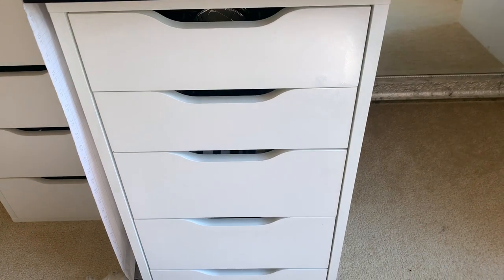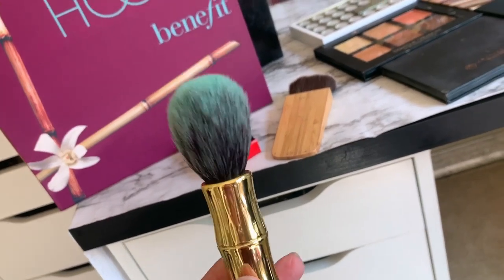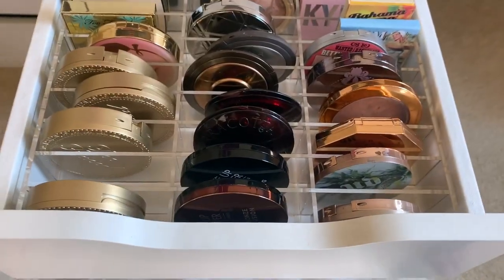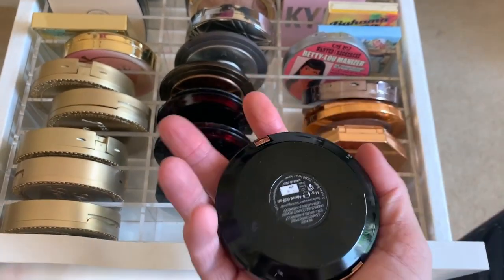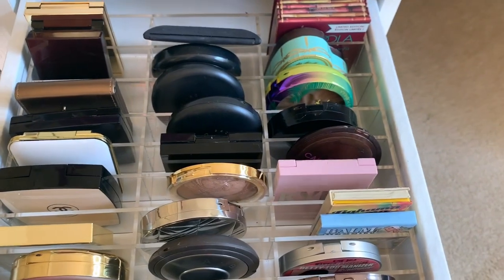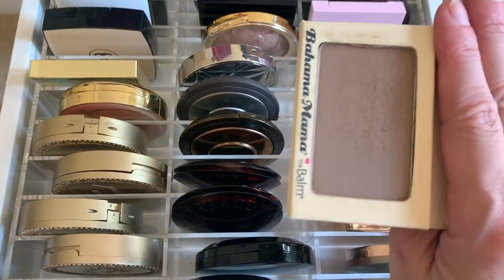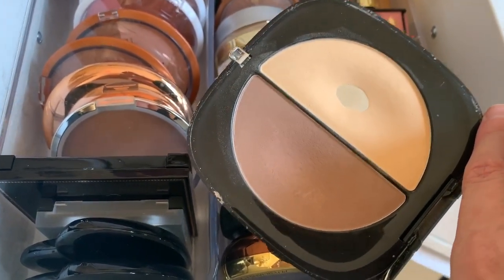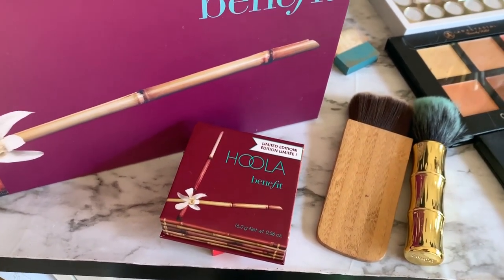Bronzer Collection and Giveaway !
Hey Loves!  She is on a roll! I am she lol 😂. I have no clue how this video ended up being half an hour but ya. It did hehe.

Since this is just a quick little flash giveaway for extra items I had I have to have it be USA only.

Ill announce the winners on Instagram this Saturday 8/3 around 8pm my time (pst)

Wasn’t able to get background music on here for some unknown reason so you get the pleasure of just hearing my rambling solo 🤷🏼‍♀️

Vanity from ikea (Alex drawers)
Drawer insert organizers from Sonny Cosmetics